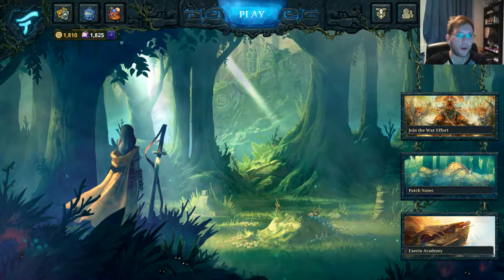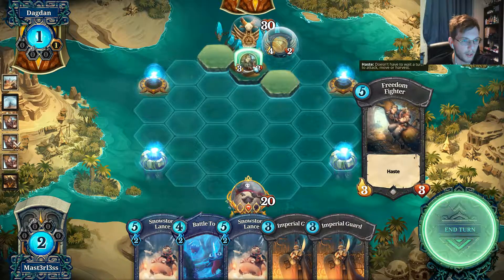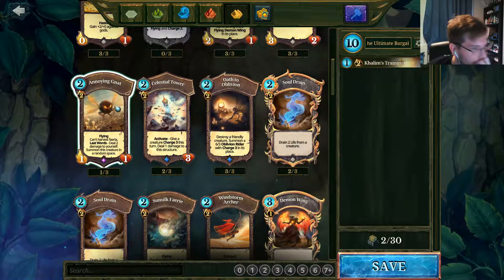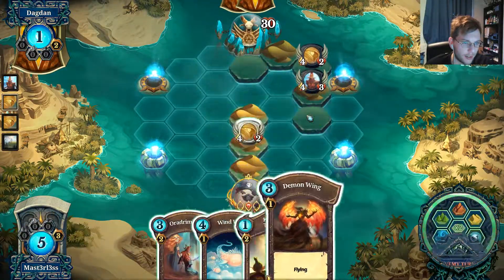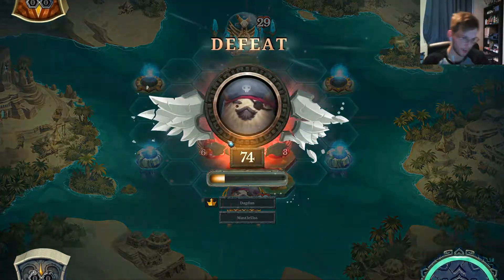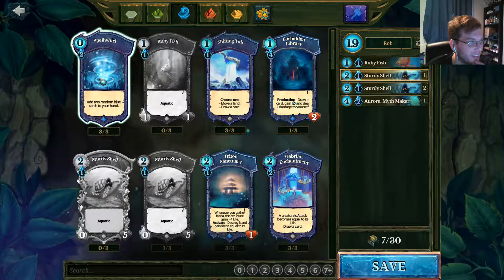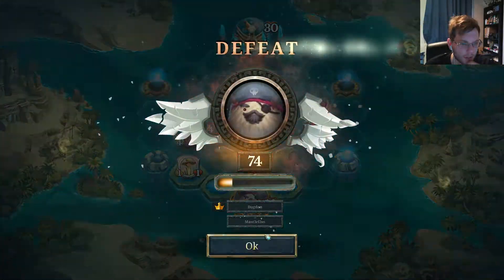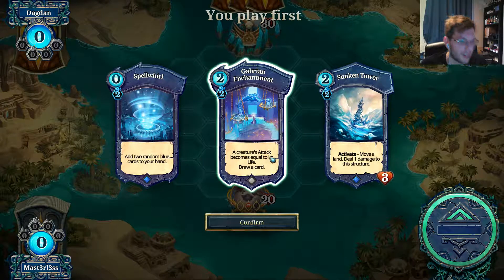Faeria - Episode 13 - Boss Fight 5 (Dagdan)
Part 5 of my attempt at fighting the new bosses added to Faeria. Faeria is a really enjoyable strategic card game, that has multiple modes and tonnes of cards to collect. I've been having a lot of fun with since since seeing my wing man D3z put it on his Youtube channel!